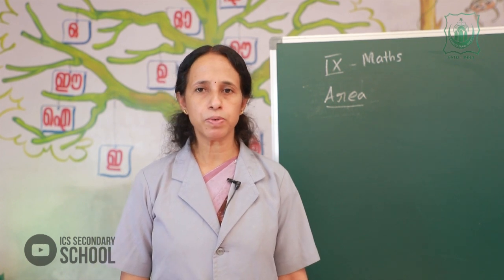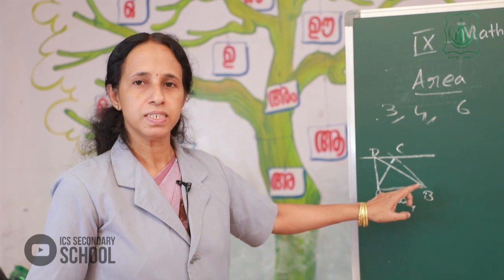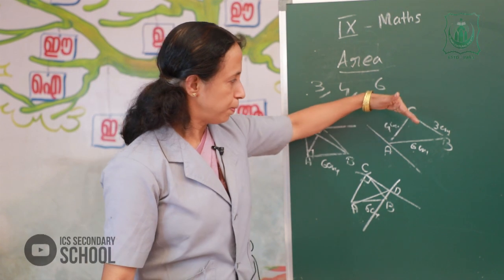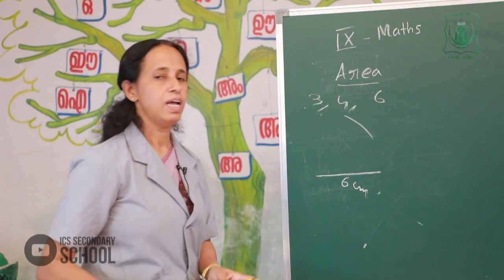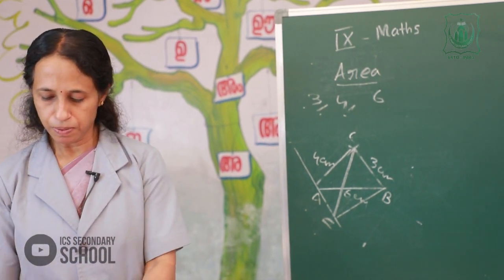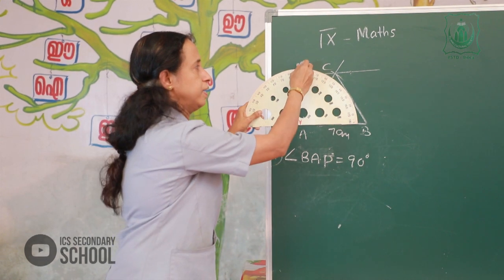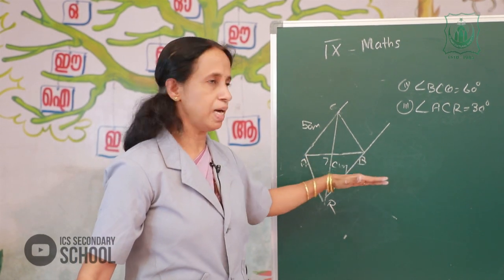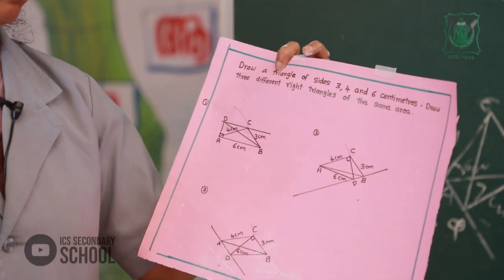ICS SECONDARY SCHOOL | 9th MATHS (part 2)